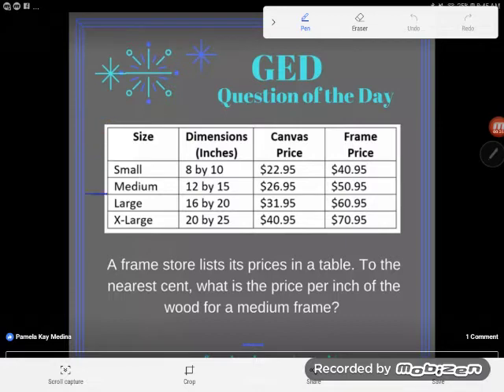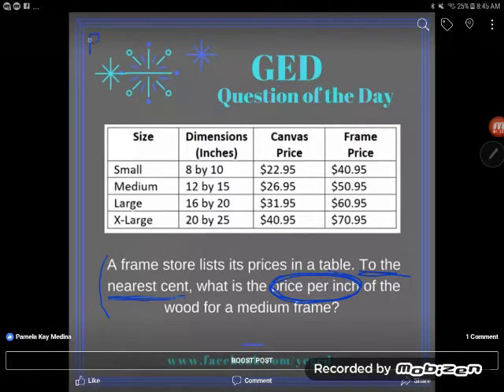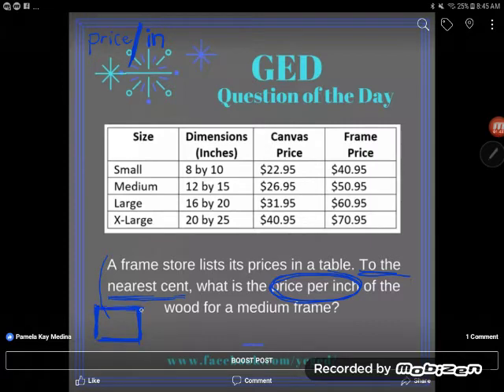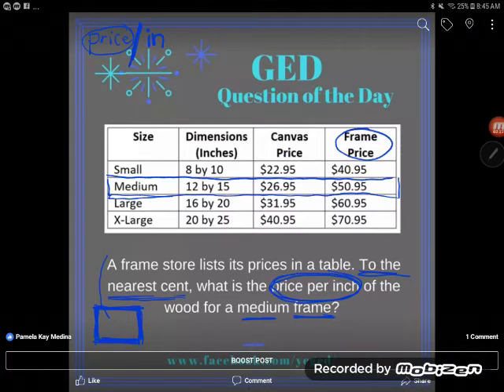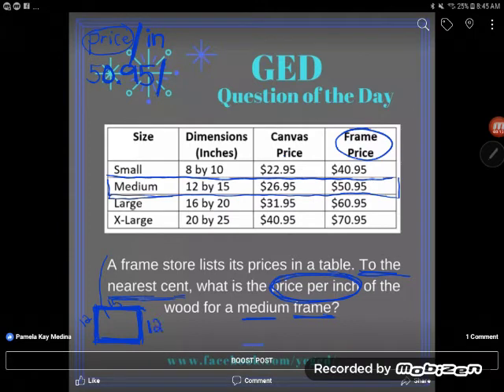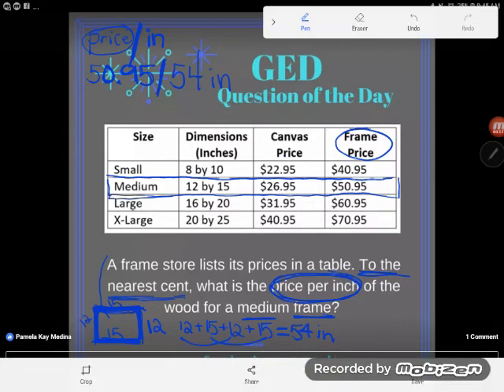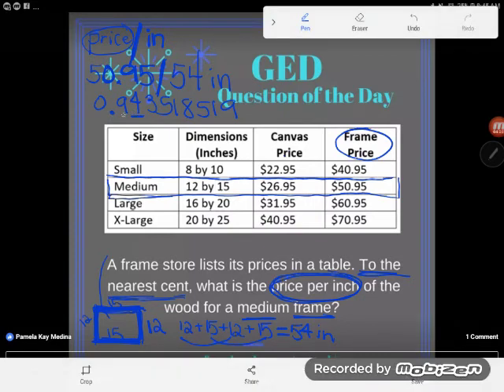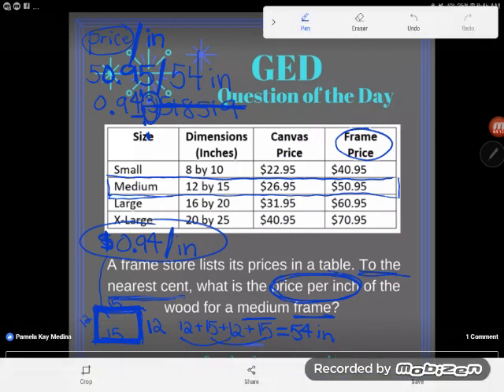GED Math: Find a Rate Word Problem Example 3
This is a complex word problem that pulls together a lot of skills- very GED typical. In just the one problem you've got to be able to interpret a word problem, pull information off of a table, find a rate of change, and find perimeter. Whew, that's a math workout! Follow along as Kate breaks it down step by step.